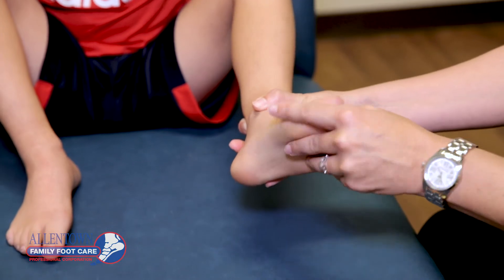Custom Children's Orthotics - Dr. Ann Anderson | Allentown Family Foot Care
“Flat feet” or pes planus is when the arches of the foot collapse or the foot rolls to the “inside” and the foot is not aligned with the leg.  It is important to address this condition in childhood.   You inherit your foot structure from your parents.  If it is not addressed in children it can lead to heel pain, severs disease, aching in the arches and feet such that the child will not want to participate in gym or sporting activity. Over time this can affect the health and self-esteem of a child who is not engaged in physical activity with their peers.

👣 Click or call today to schedule your next exam or to learn more!